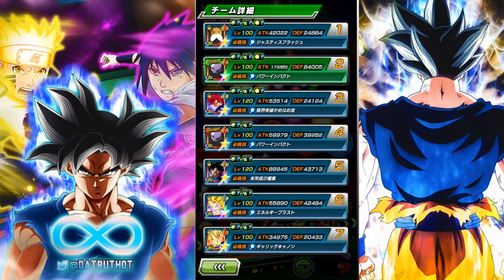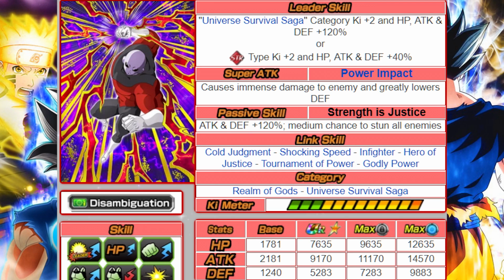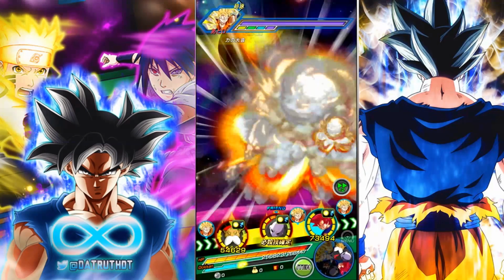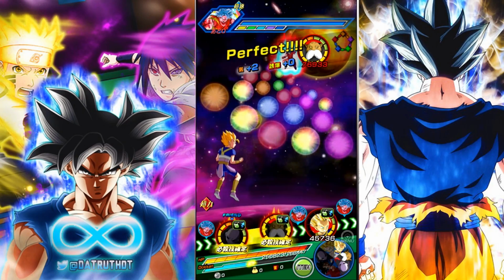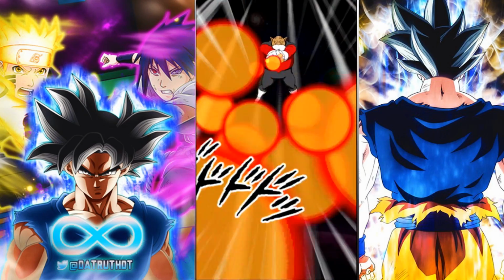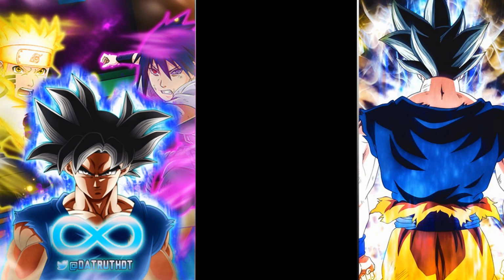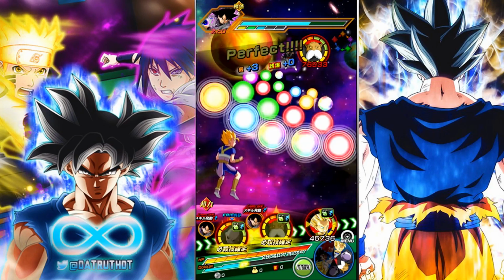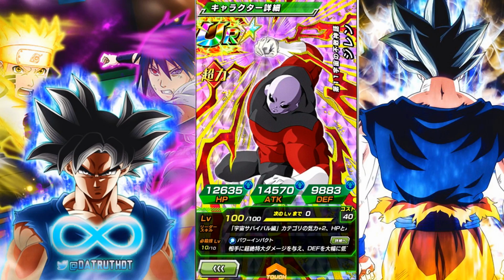THE STRONGEST WARRIOR OF ALL TIME! 100% RAINBOW STAR JIREN SHOWCASE! (DBZ: Dokkan Battle)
Video Title: THE STRONGEST WARRIOR OF ALL TIME! 100% RAINBOW STAR JIREN SHOWCASE! (DBZ: Dokkan Battle)